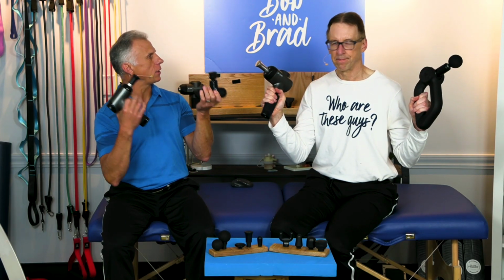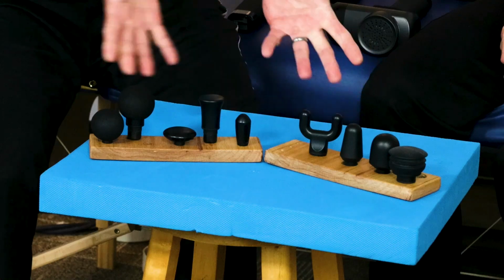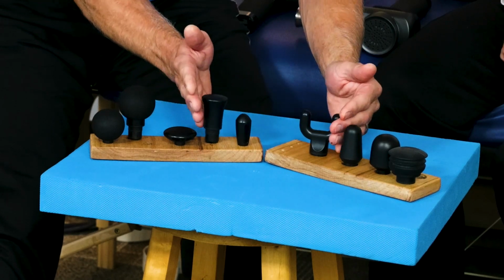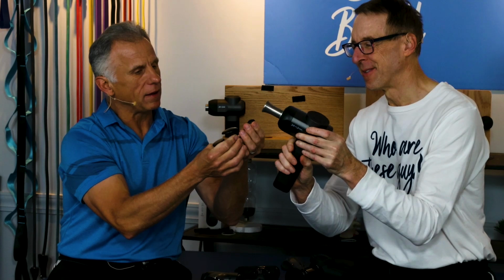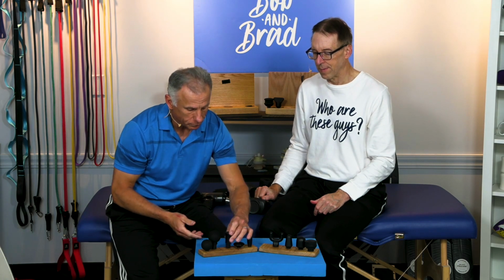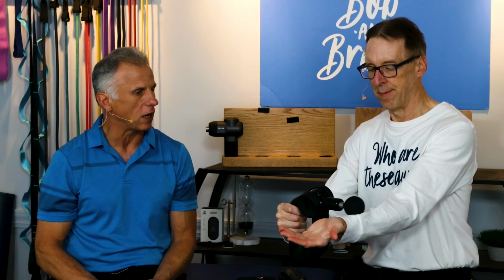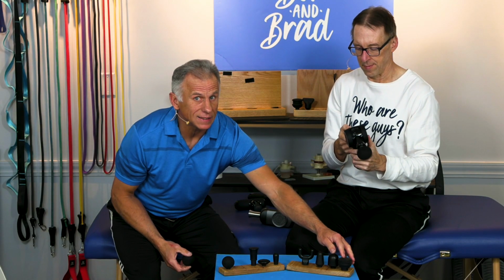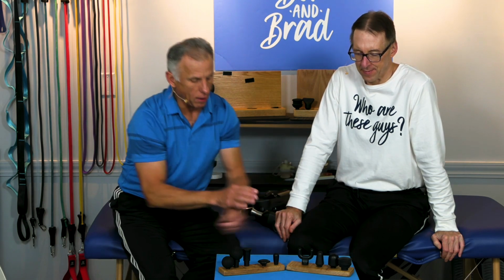Massage Gun Heads: Use The Right One To Stop Pain & Speed Healing!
Bob and Brad present to you a 14 days in a row giveaway!

Video Chapters

0:00 intro, 0:30 the massage gun basics, 1:14 the main types of massage heads, 1:25 soft heads, 1:57 hard heads, 3:29 the round heads, 3:45 massage gun example, 5:43 outro

Featured Products

2) C2 Massage Gun
3) Q2 Mini Massage Gun US
4) T2 Massage Gun
5) X6 PRO Massage Gun with Stainless Steel Head
6) D6 PRO Massage Gun
8) UNI Mini Massage Gun

We’re giving away a new product every day for the next 14 days and today we are giving away our Knee Glide!